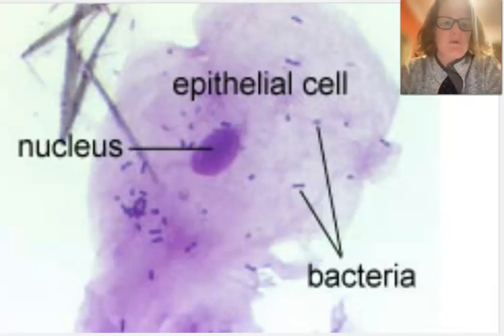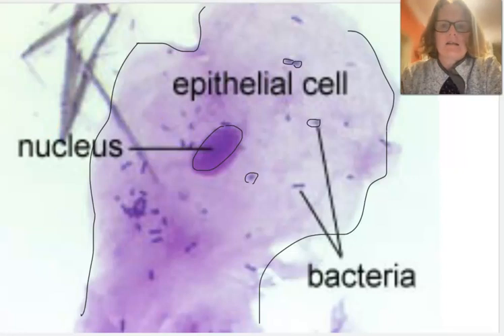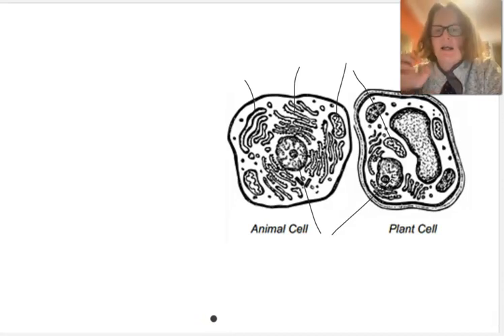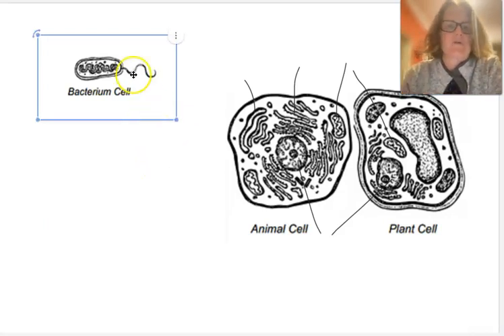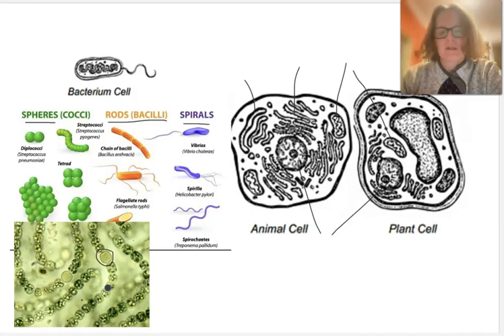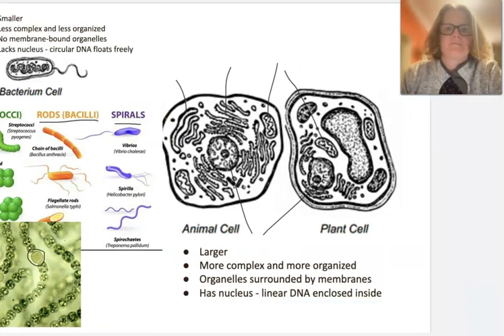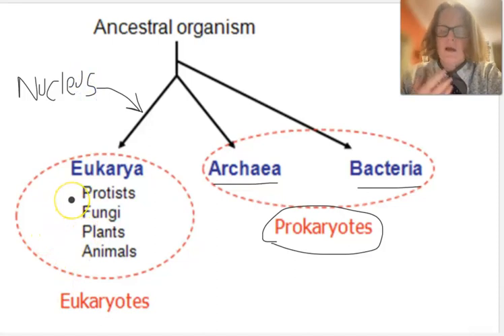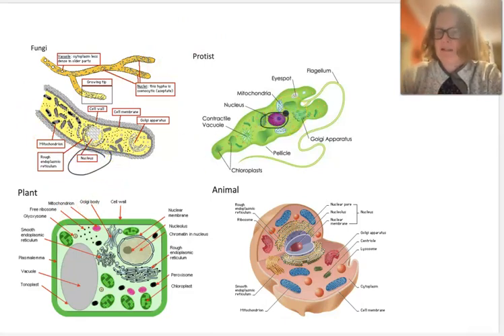Prokaryote & Eukaryote Cells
Remember to treat the teacher in your life to the merch they deserve
A video comparing eukaryote and prokaryote cell structure.